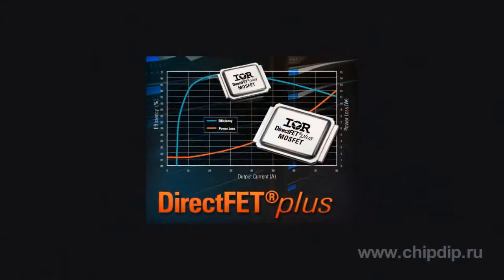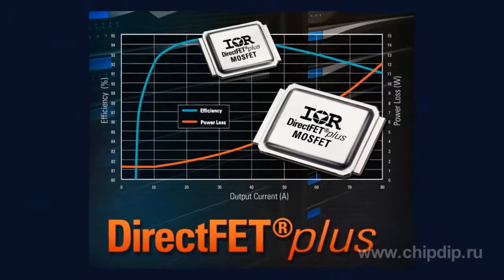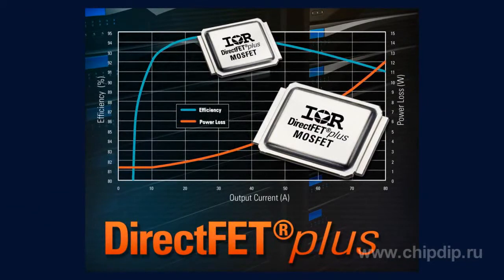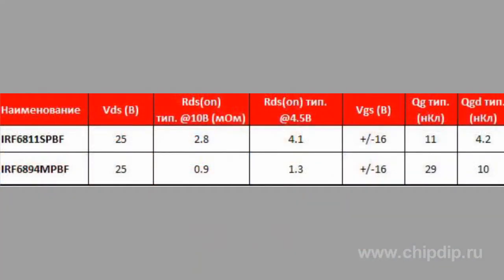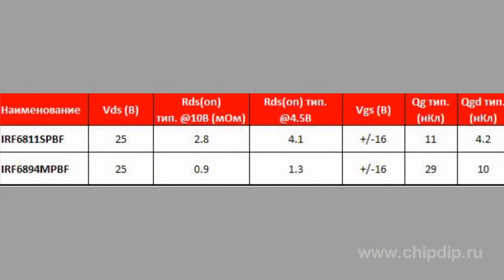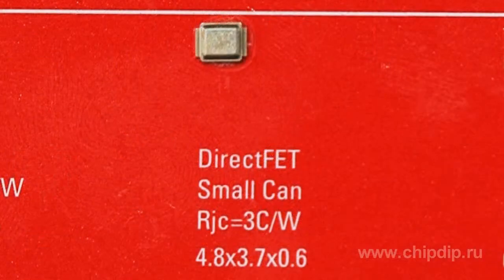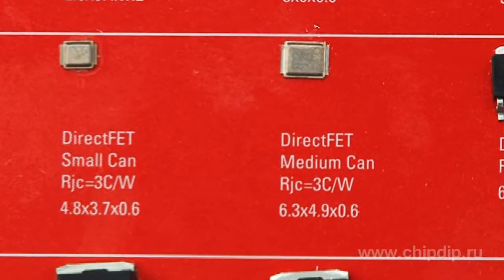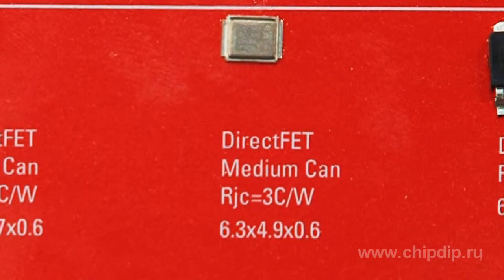DirectFET@plus transistors from IR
DirectFET@plus transistors from IR       The advent of a new family of DirectFET@plus MOSFET from International Rectifier sets new standards of efficiency of modern power sources, in particular, synchronous DC-DC down converters with an input nominal voltage of 12V.        As compared to the transistors in the DirectFET case of previous generations, the first two members of a new family - IRF6811S and IRF6894M - had reduced resistance of the open channel and the gate charge, which greatly increases the efficiency of the converter. In addition, transistors exhibit ultra-low gate resistance, thus increasing their efficiency by minimizing the dynamic losses.       "Managing" MOSFET IRF6811S is available in a small case (Small Can), while "synchronous" MOSFET IRF6894M (with a built-in Schottky diode) is proposed in the case of a medium size (Medium Can). The transistors are designed for the voltage of 25V.